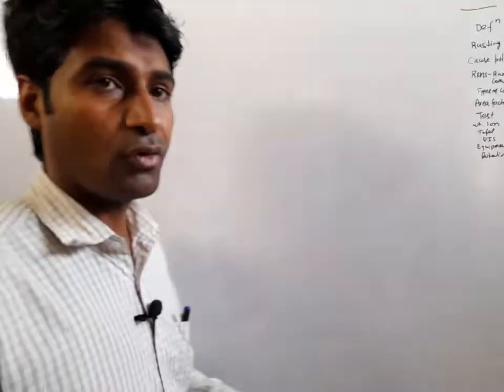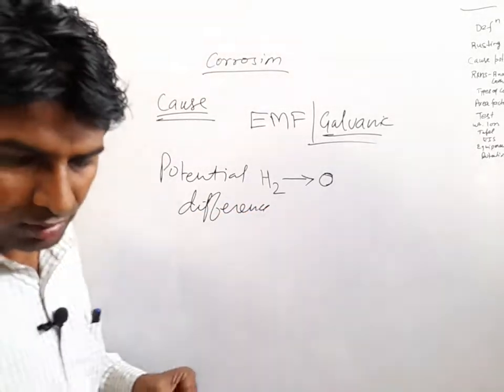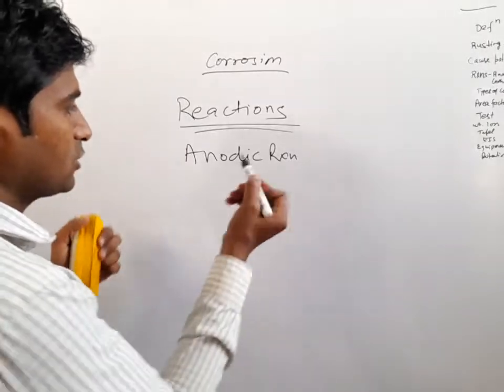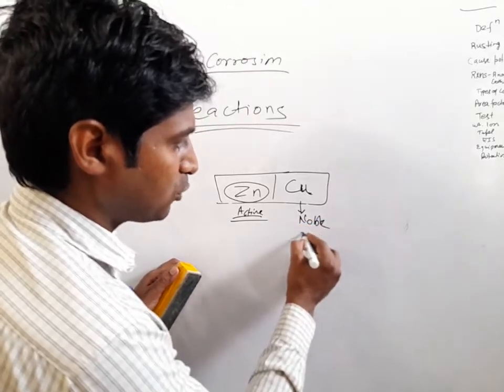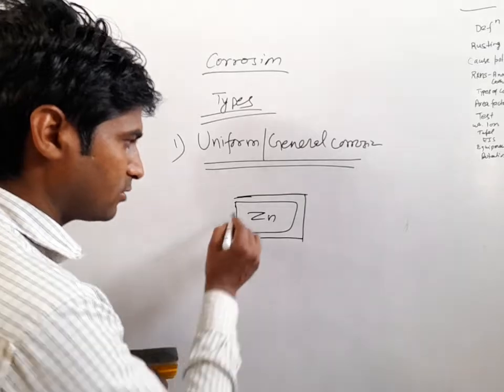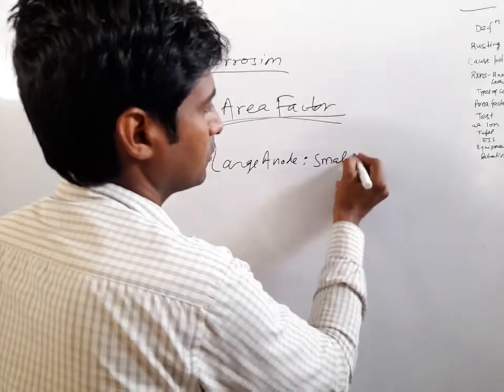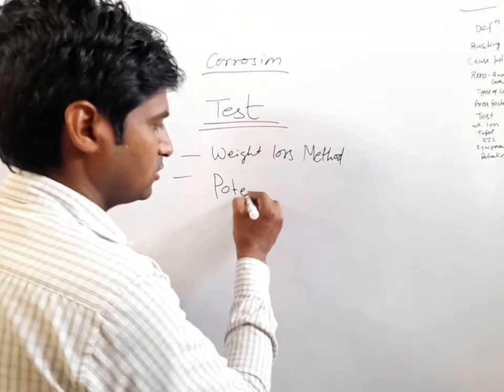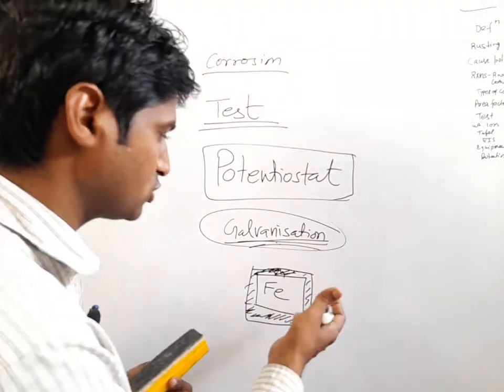Basics of Corrosion, types of corrosion, anodic cathodic reactions by Manufacturing Made Easy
About Channel and Founder: This Channel Founded By Dr. Sunil Kumar On 2021 For Gate Preperation and Coaching for Students Those Want to Prepare for Gate Examination In India. Dr. Sunil Kumar is Ph.D. Holder From ( IIT Roorkee, India ). Here we Deals With Topics Related To Manufacturing Engineering And All The Content Relavent to Competitive Exam and Interviews.

Another Title Searches :
Corrosion ( Hindi )
Corrosion Part #1 Engineering Chemistry 2 in Hindi
Corrosion (Hindi)संक्षारण क्या है ?
corrosion basics an introduction
Types of corrosion ( Hindi)
Basics Of Corrosion